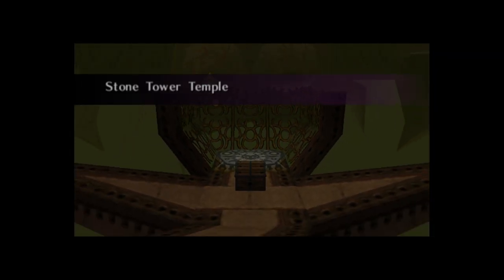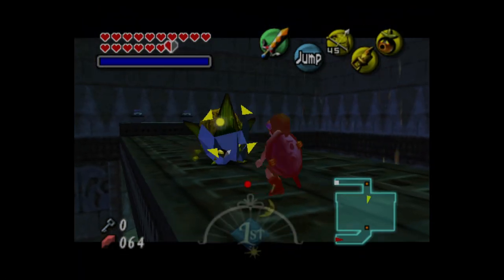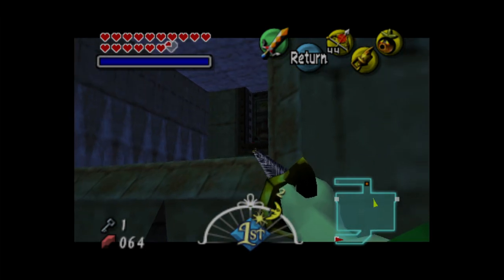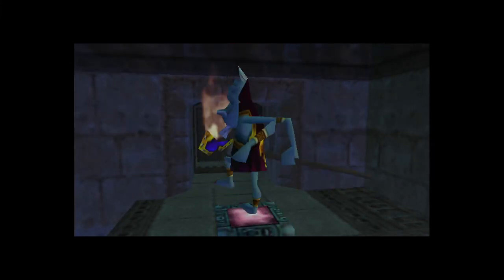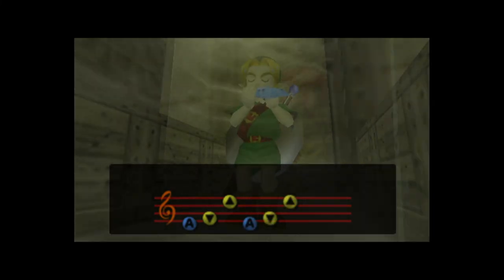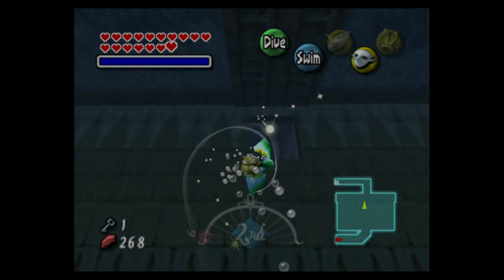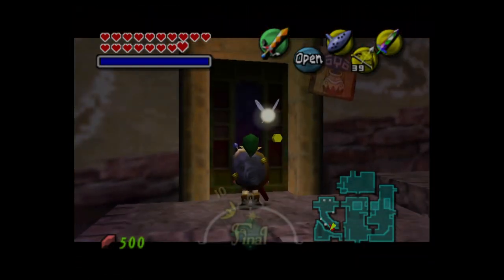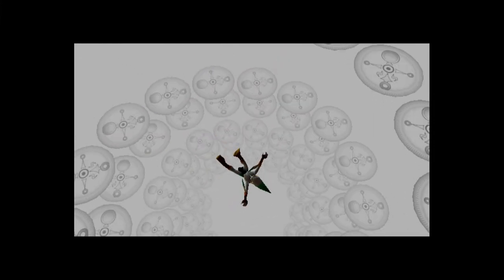Paw The legend of Zelda Majora's Mask part 19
Finishing the 2nd half of Stone Tower also doing a enemy gauntlet.